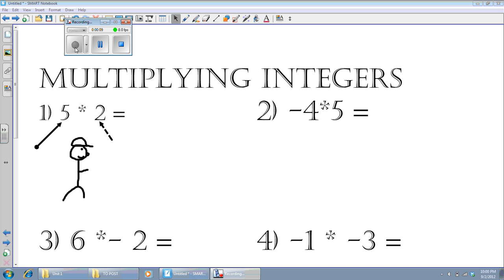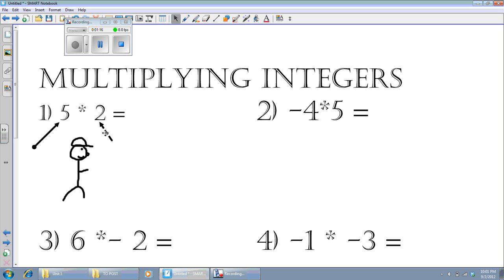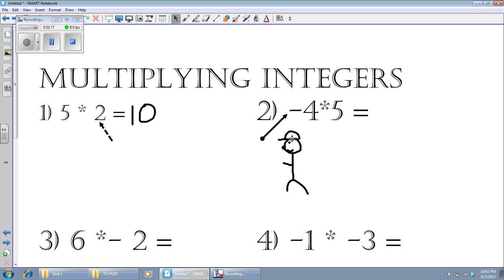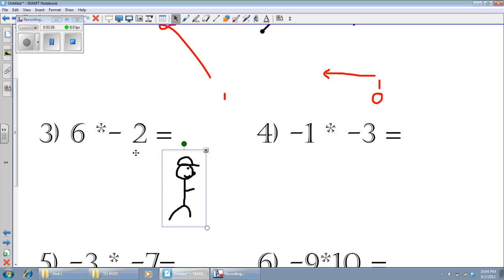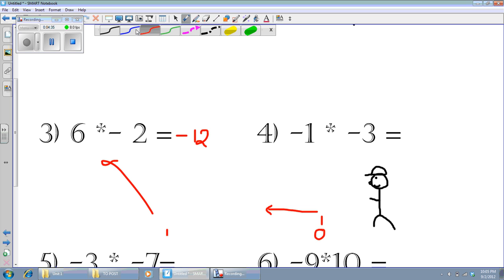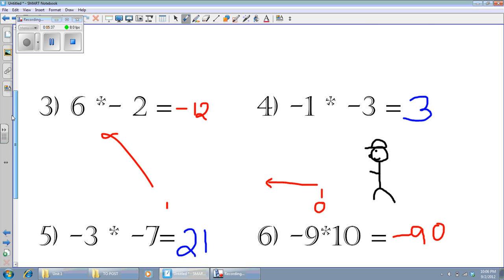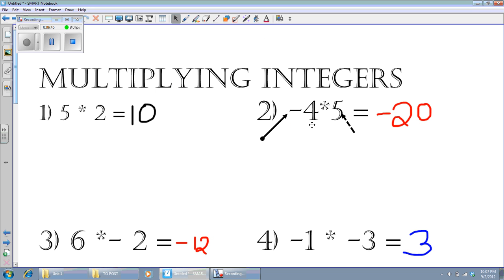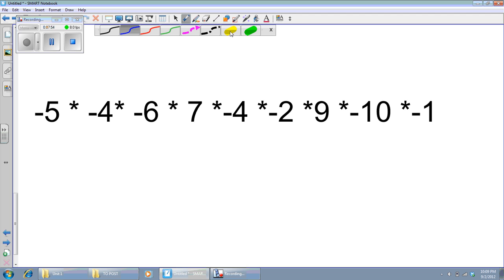Pre Sept 5 Multiplying Integers II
This video will continue explaining how to multiply and divide integers.